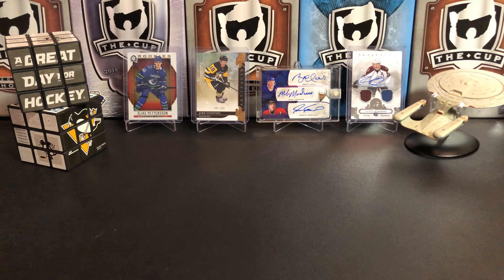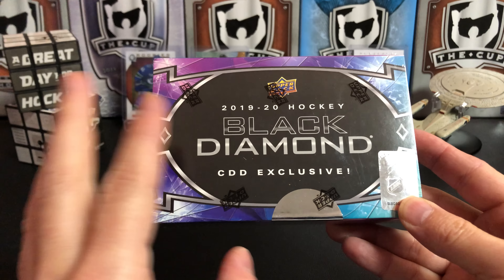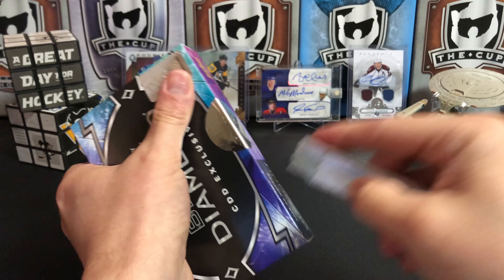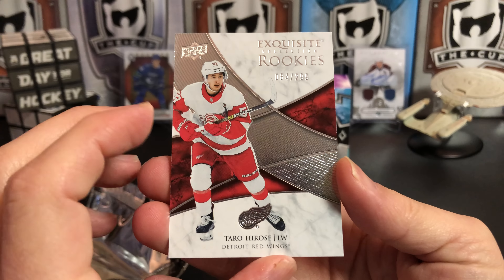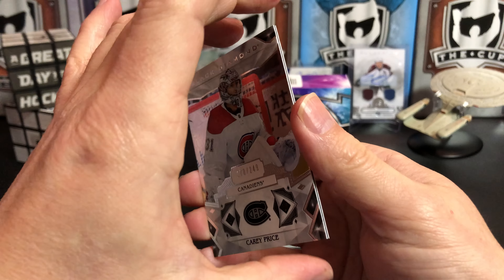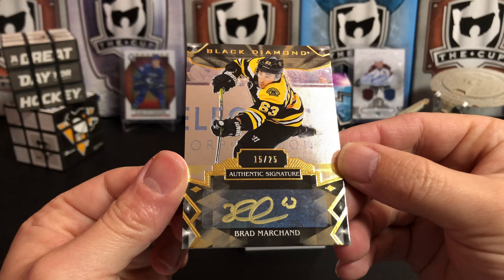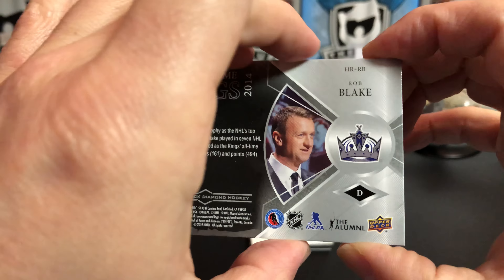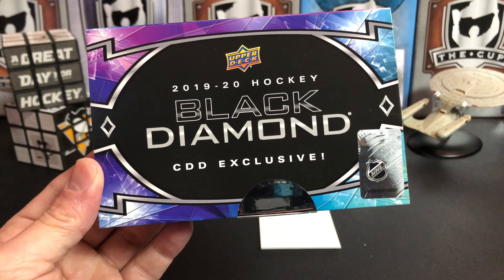Two RARE pulls! CDD Exclusive Black Diamond Box Break!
Opening a 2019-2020 Upper Deck Certified Diamond Dealers Box of Black Diamond Hockey.

Contest details:
1. Like this video
3. and follow the instructions.
4. Contest ends 2/28/20 and the winners will be drawn and posted after that date.
5. Only one entry will be awarded per person, no matter how many comments you make!

Our next contests will be for the following subscriber level: 3,300 (achieved), 3,600 (achieved), 3,900  (achieved), and 4,200.

Good luck!
Some of the cards you see in this video are available in my ebay store
Mail:
U.S.A.